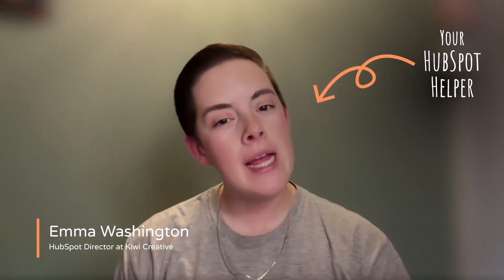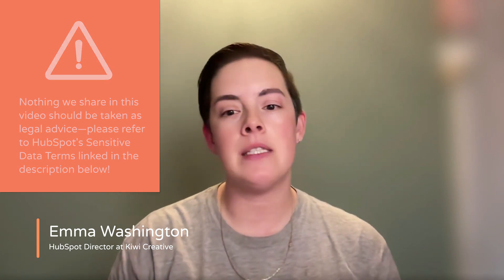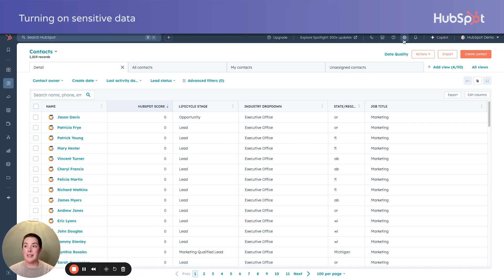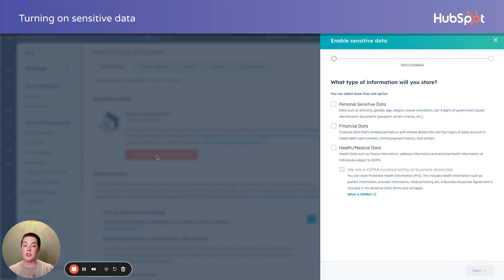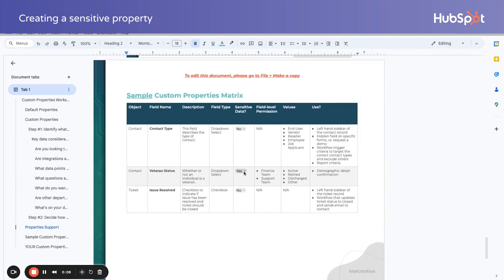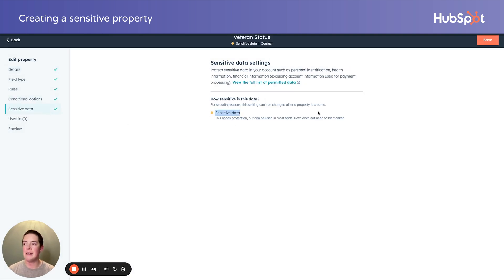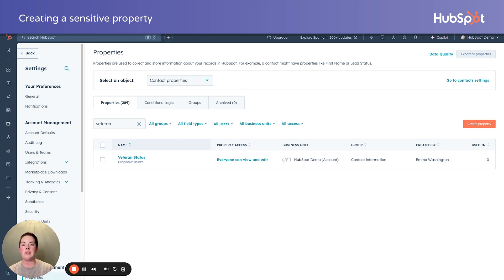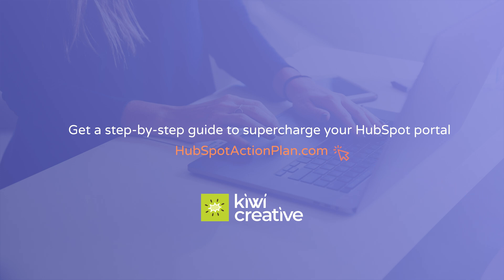Secure Private Info: How to Use HubSpot's NEW Sensitive Data Feature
🔐 Want to store sensitive customer data in HubSpot without duct-taped workarounds?

For years, teams handling financial or HIPAA-protected data had to bolt external systems onto HubSpot just to stay compliant. Now, Enterprise users can securely store sensitive data directly in the CRM, reducing risk and simplifying workflows. This walkthrough shows how to do it safely, what to consider first and where the limits still apply.

In this video, we’ll walk through how HubSpot’s sensitive data properties work and what businesses should consider before enabling them.

You’ll learn how to:
• Identify use cases and industries that benefit from sensitive data properties
• Evaluate compliance considerations before turning sensitive data on
• Strategize and create sensitive data properties correctly
• Understand where sensitive data can and cannot be used in HubSpot
• Reduce fraud risk while supporting secure customer interactions

Use this video to confidently decide whether sensitive data properties are right for your HubSpot portal.

Your HubSpot Helper is a YouTube series created by the pros at Kiwi, a HubSpot Diamond Solutions Partner. Each episode breaks down a specific HubSpot feature in plain English (with a little snark) so you can skip the trial-and-error and get straight to what works.